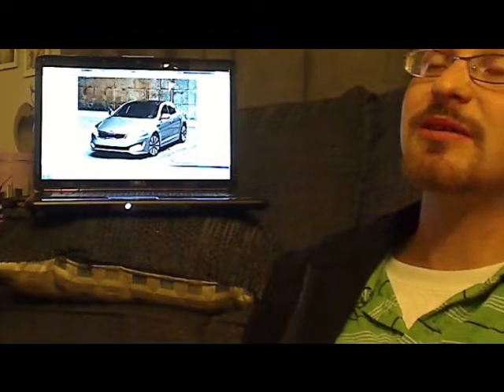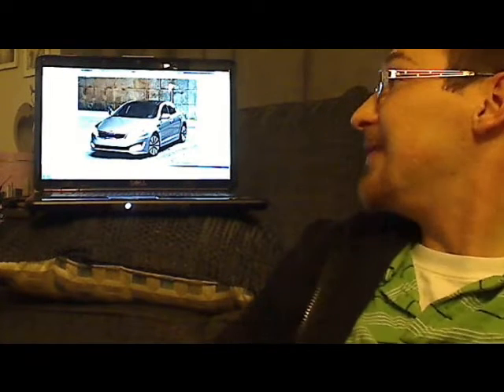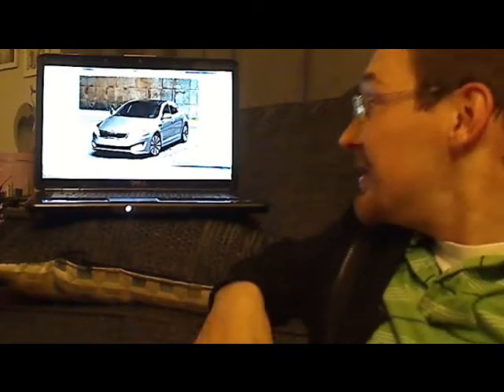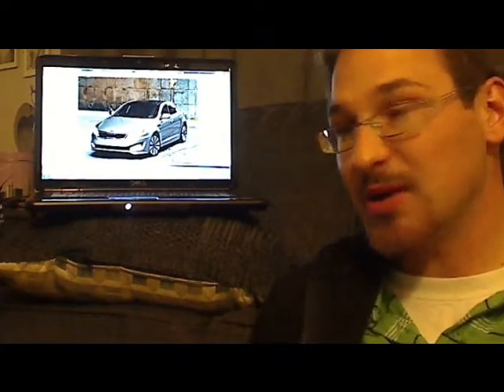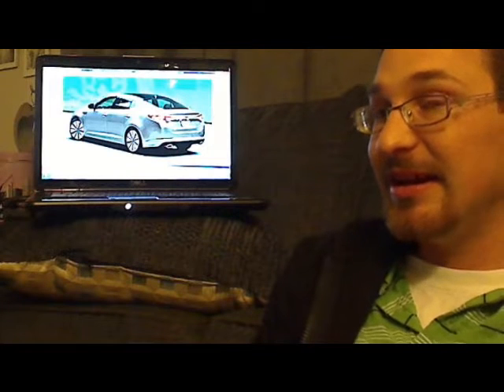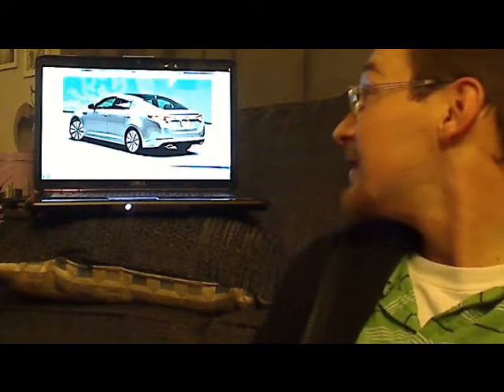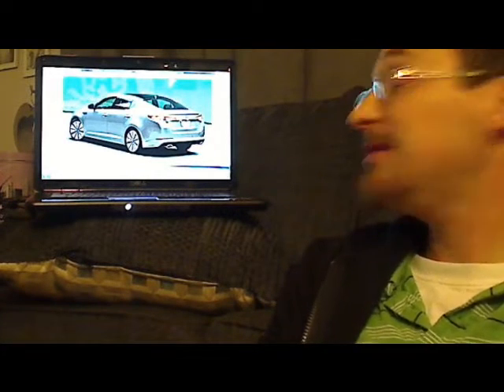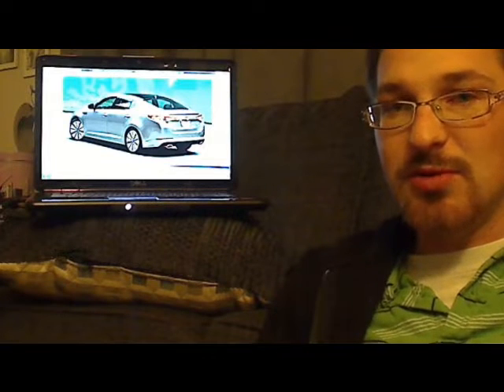AutoLooks Review - 2011 Kia Optima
At AutoLooks.net we are always on the lookout to see what the industry is up to.  On our video feature page, we take a look at automotive designs, new technology, past favourites and where we are going.  We also like to rant about some random issues within the driving world and automotive industry.  So sit back and relax to some pointless humour at the expense of the auto industry.